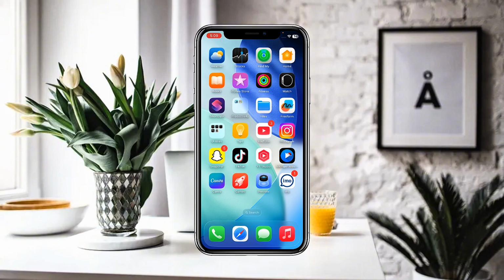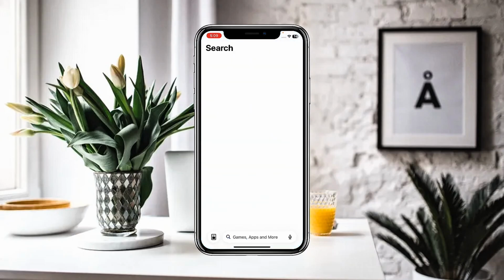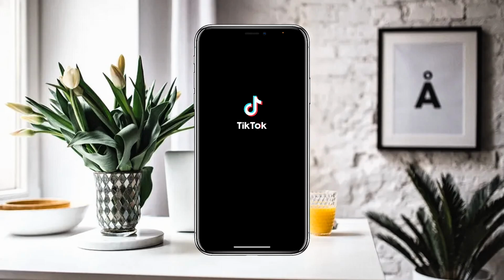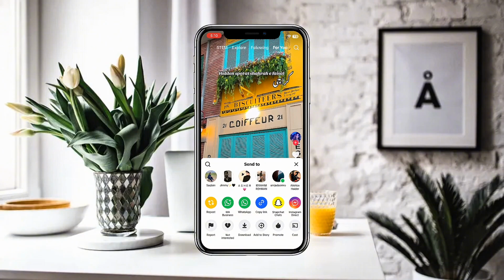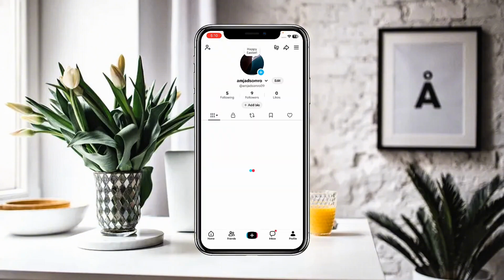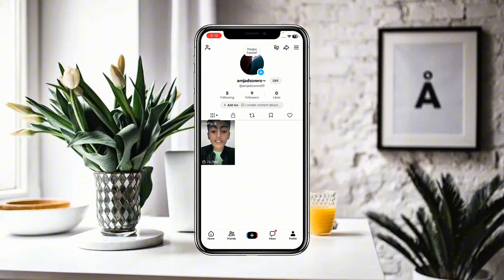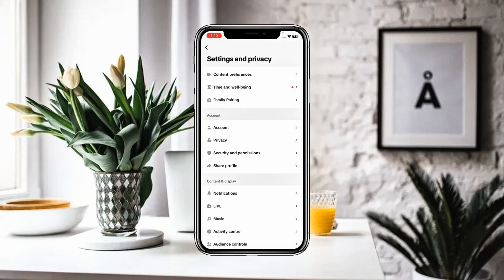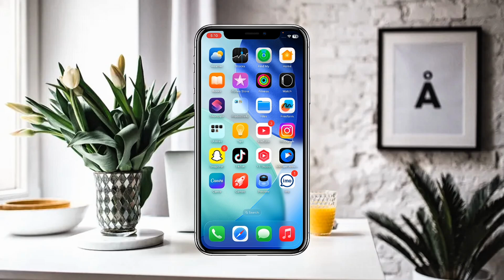how to delete report history on tiktok | how to delete all reports on tiktok at once | 2026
Want to know how to delete report on TikTok? In this video, you'll learn how to delete report on TikTok, remove TikTok report, and manage your TikTok reports using the latest TikTok app update. If you've accidentally reported a video, account, comment, or message, this guide explains everything you need to know about deleting or managing a TikTok report.

What you'll discover in this video:

• How to delete report on TikTok step by step
• How to remove TikTok report after submitting it
• What happens after you report someone on TikTok
• Can you cancel or withdraw a TikTok report?
• How to view your TikTok report history
• TikTok report settings and privacy options
• Common TikTok reporting mistakes and solutions
• Latest TikTok report management tips for 2026

Whether you're searching for how to delete report on TikTok, remove TikTok report, cancel TikTok report, TikTok report history, TikTok reporting guide, or TikTok help, this tutorial covers everything in a simple and beginner-friendly way.

1. how to delete report on tiktok

2. delete tiktok report

3. remove tiktok report

4. can you delete a tiktok report

5. how to cancel a tiktok report

6. tiktok report history

7. tiktok reporting guide

8. withdraw report on tiktok

9. tiktok report settings

10. tiktok privacy settings

11. how to manage tiktok reports

12. tiktok support help

13. reported someone on tiktok by mistake

14. delete report request tiktok

15. tiktok report tutorial

16. tiktok account report removal

17. latest tiktok update report feature

18. tiktok safety center guide

19. social media reporting tutorial

20. tiktok help center report management